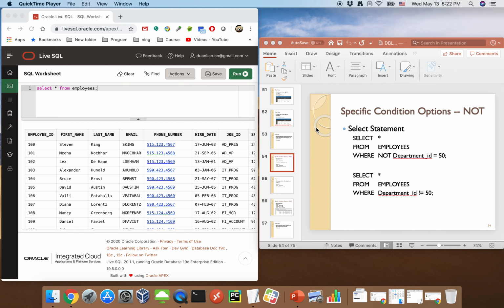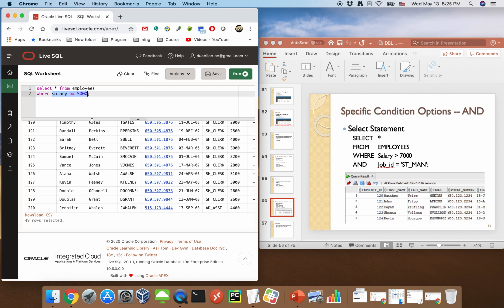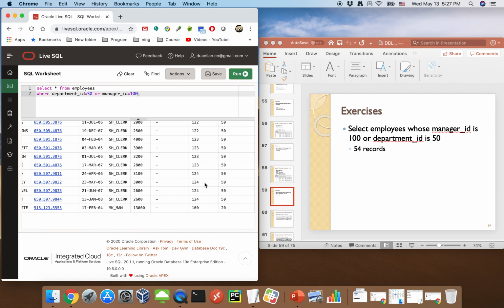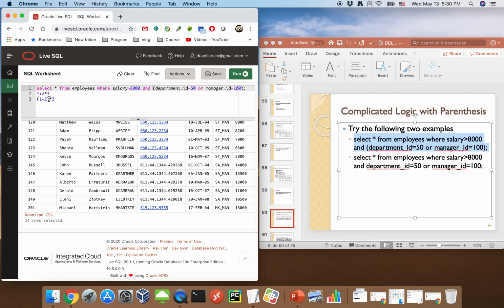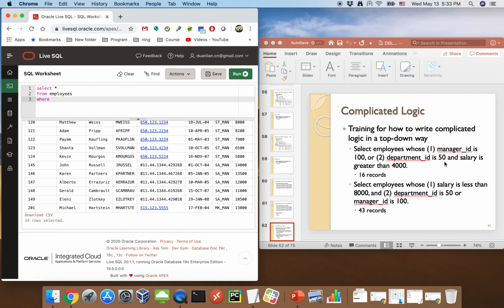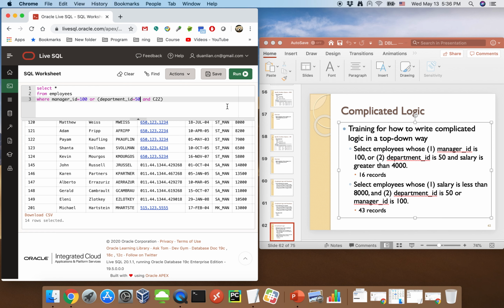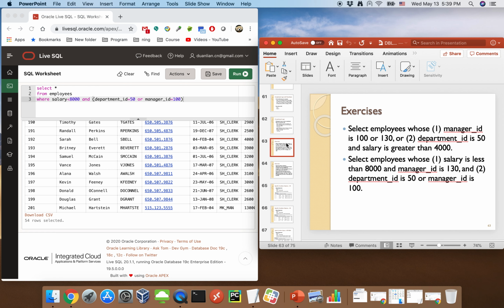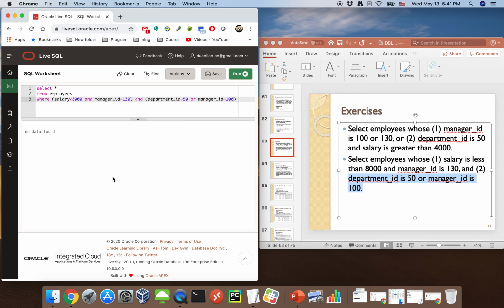SQL7 where with logic